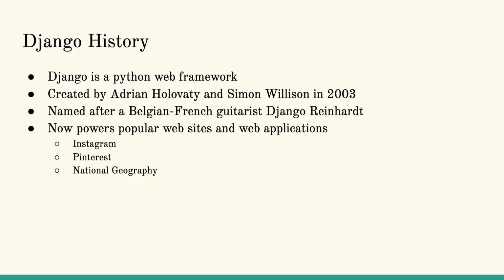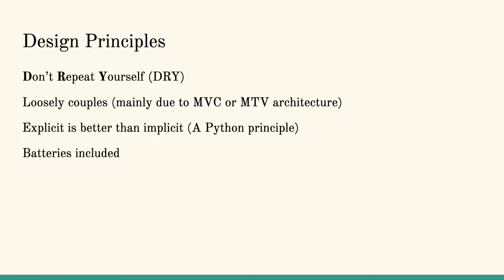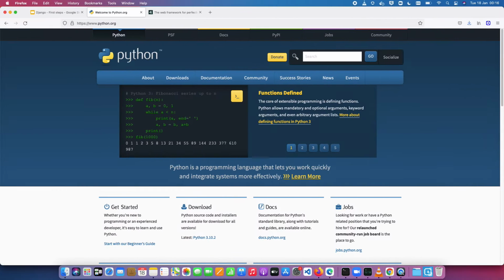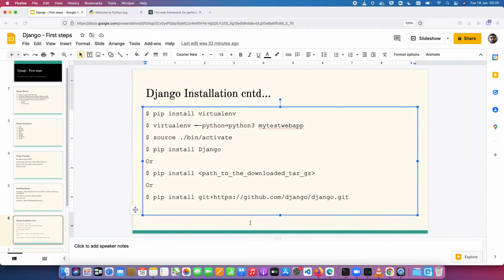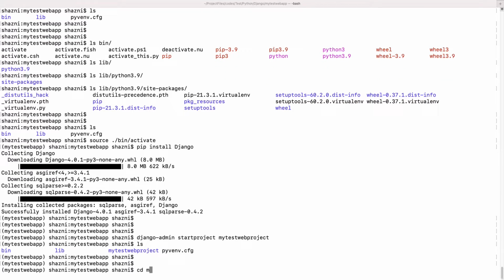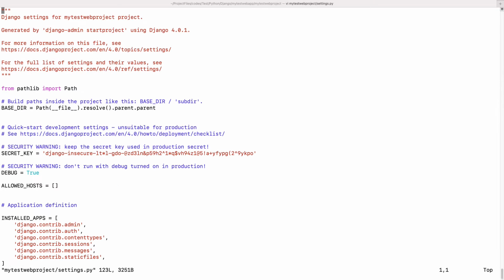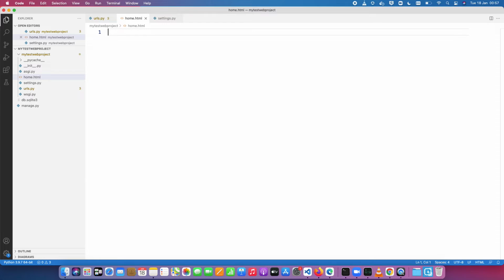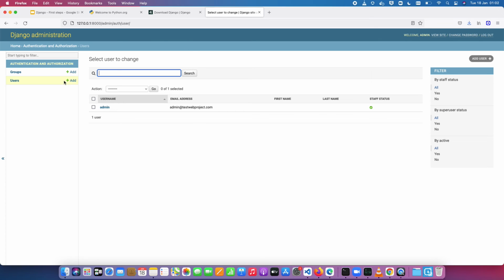Setting up an initial Python Django project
Django is a popular web framework for Python developers. It's a very versatile framework that is very easy to use. In this video I briefly touch upon Django along with the steps needed to quickly setup an initial Django project.